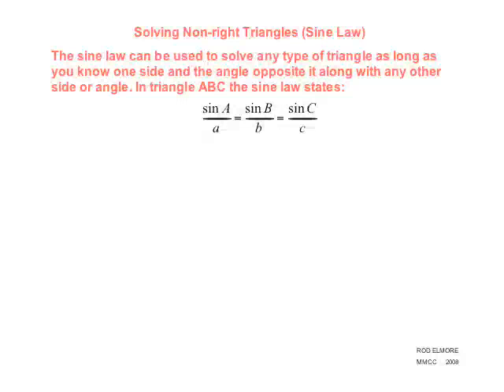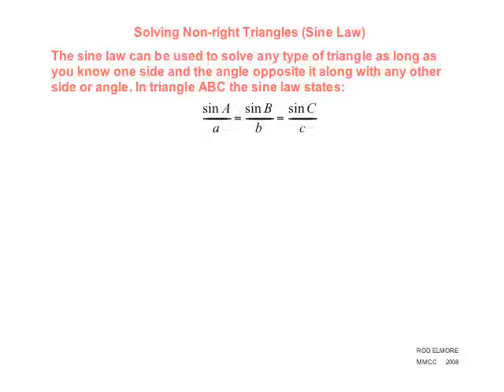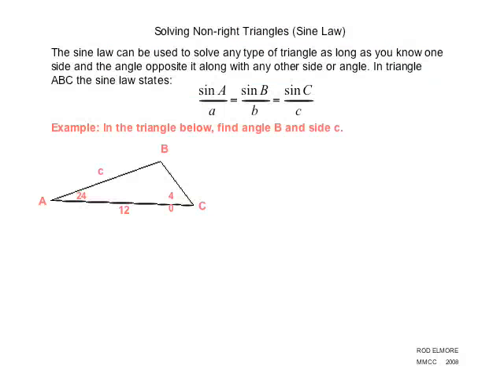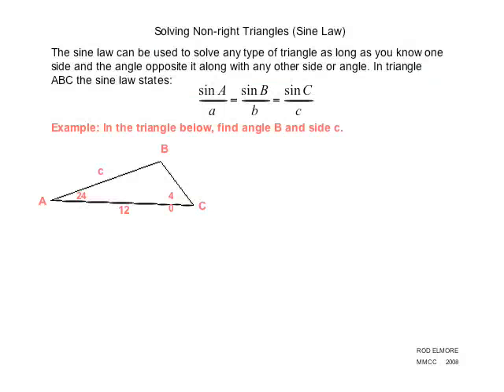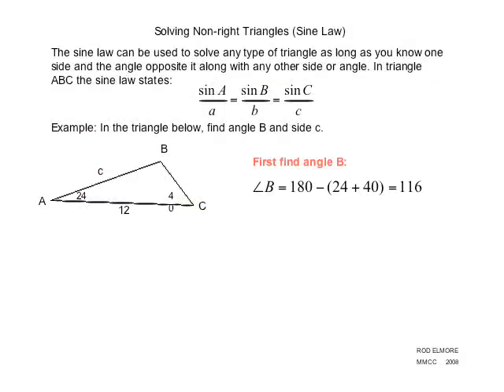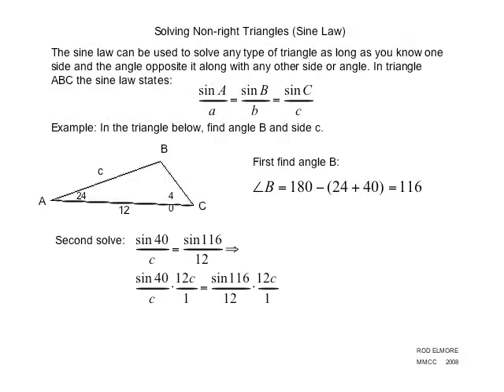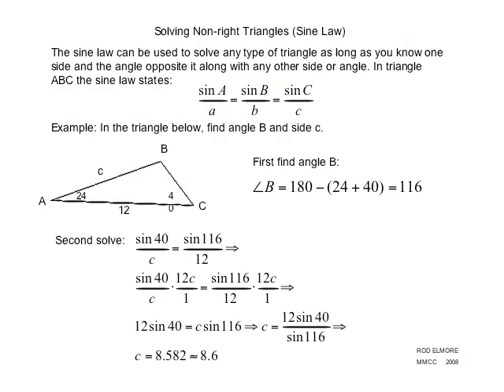Solving Non-Right Triangles (Sine Law)